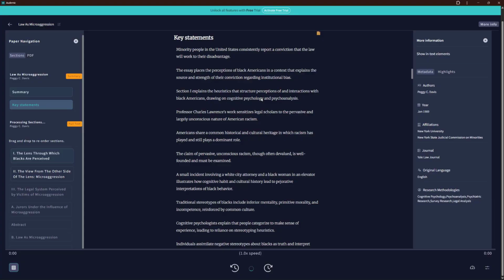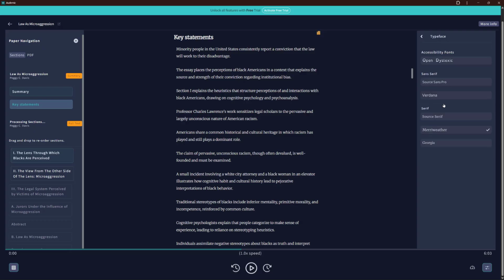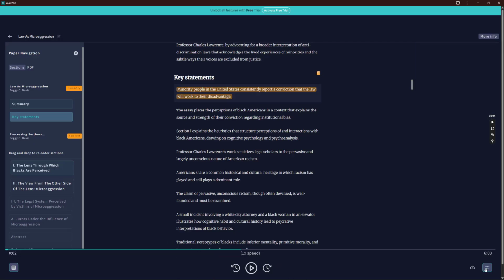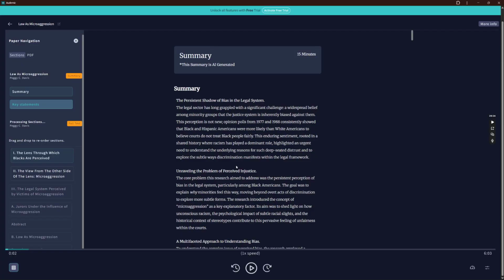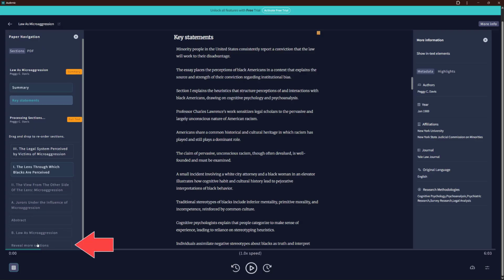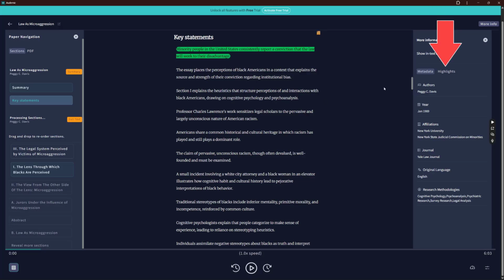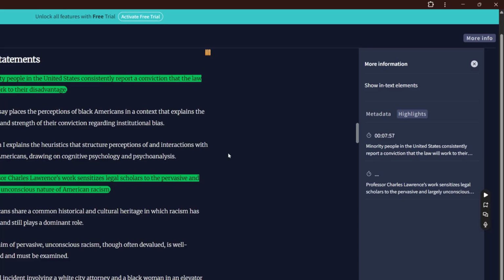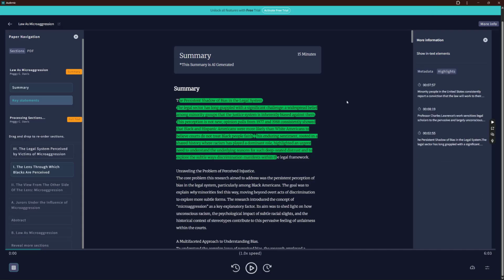Audemic Scholar quick 5 minute look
Audemic Scholar highlights the text as it reads the words aloud, allowing users to easily track the content being spoken, summarise, create sections and allows you to highlight important research text.